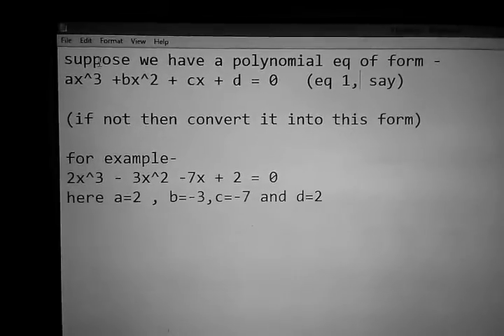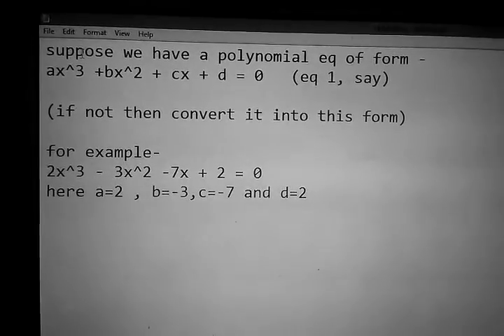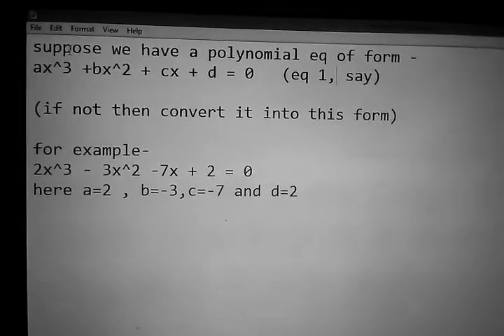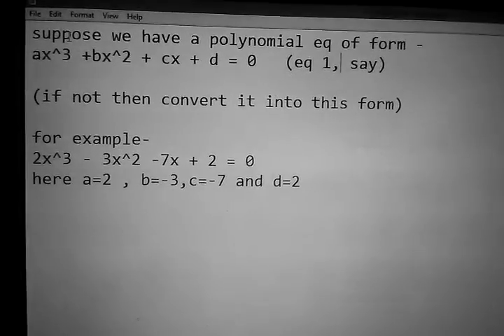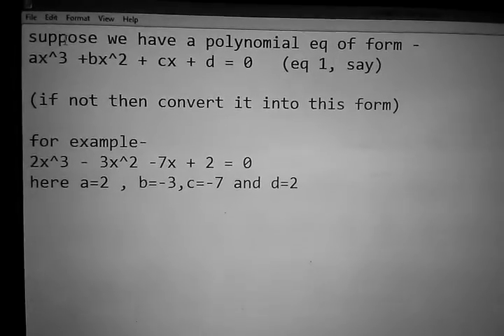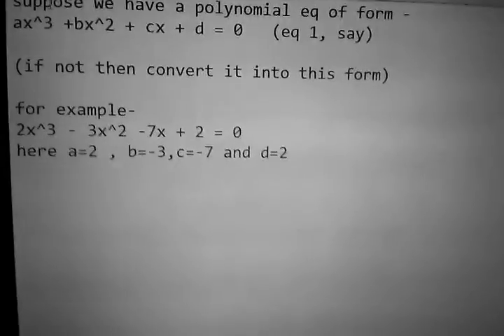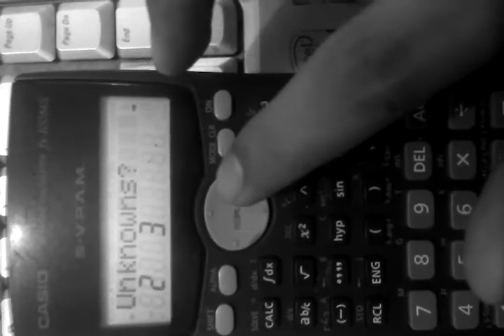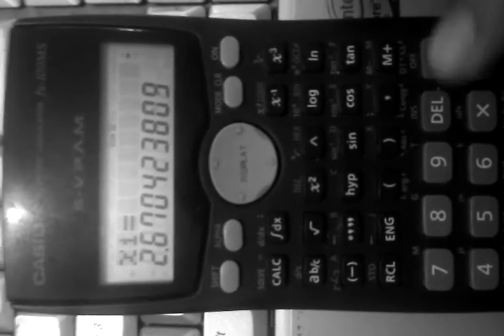Solving Polynomial equation with engg. calculator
here we will learn how to use our calculator to solve various polynomial equations easily.
we are using here a engineering calculator of 100 ms, you can use 82ms or other calculator.